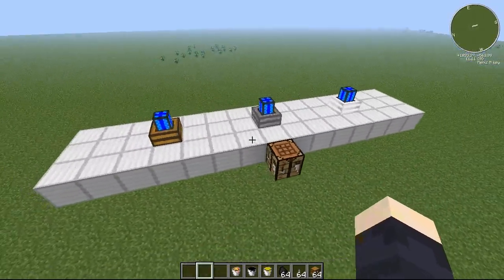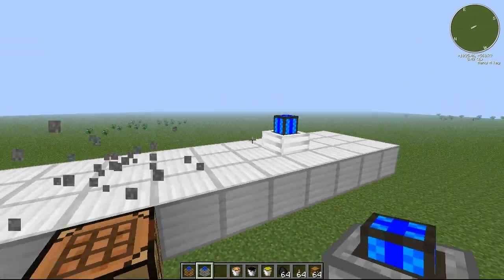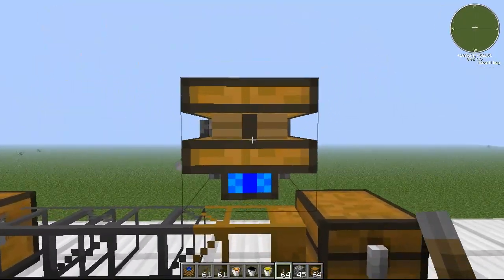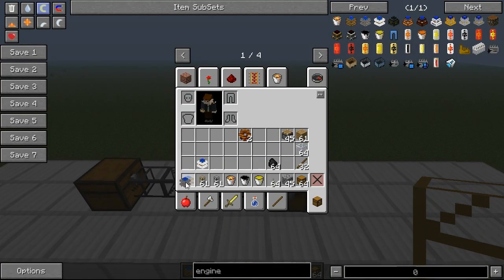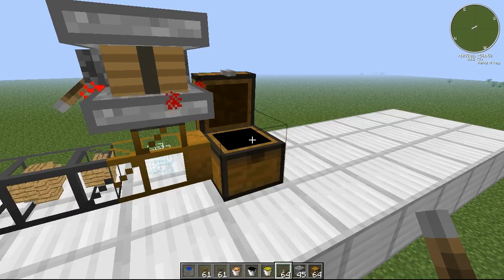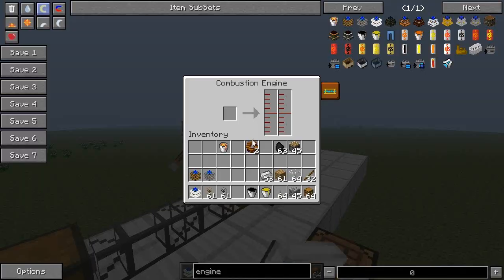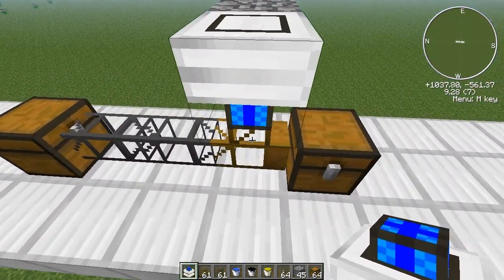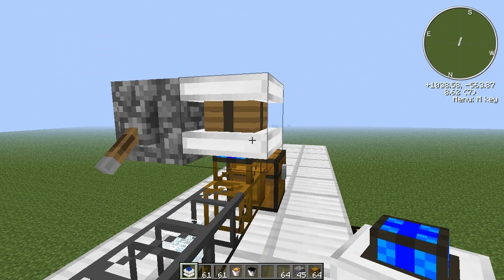Feed The Beast Quickie - BuildCraft: Redstone-, Stirling- and Combustion Engine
In this video we take a look at the buildcraft engines

If you did, consider liking, sharing and favoring it.